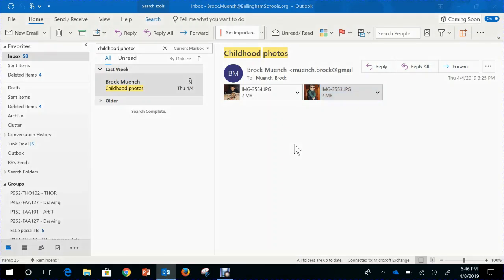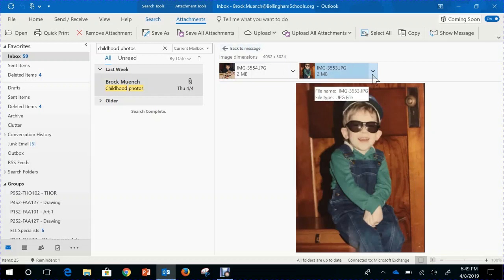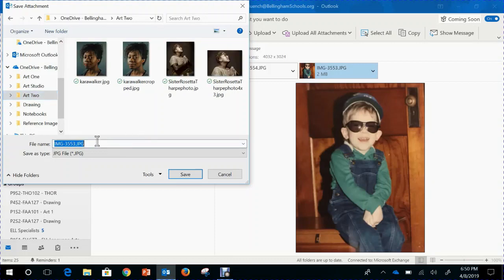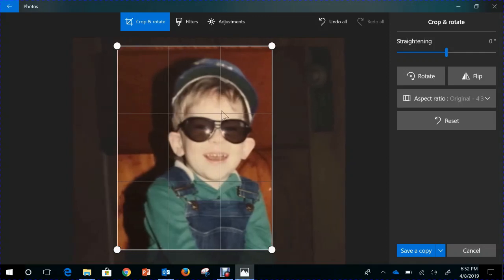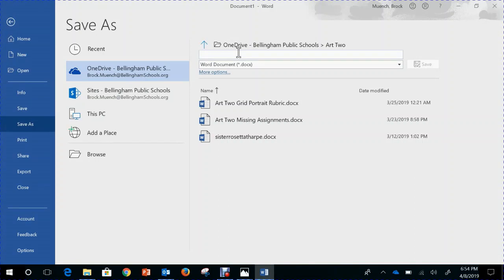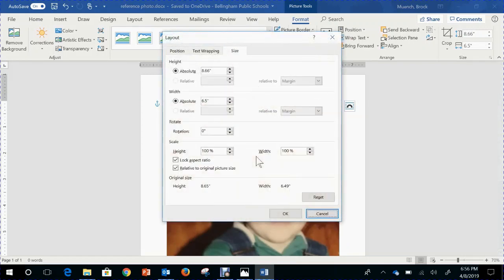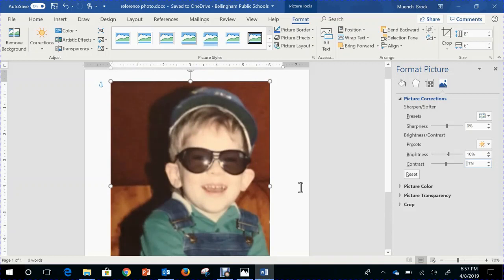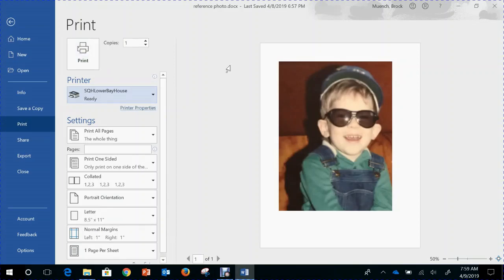Grid Portraits Part Zero: preparing the reference for print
How to prepare your reference photo for printing, before beginning the grid portrait drawing.